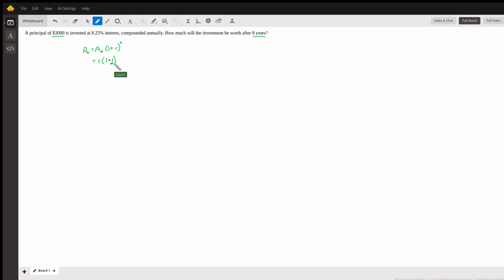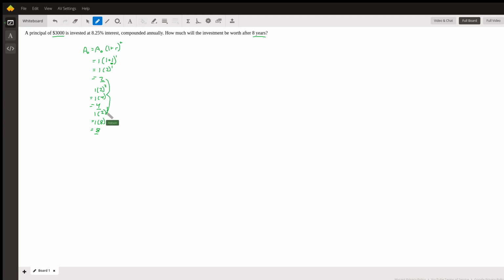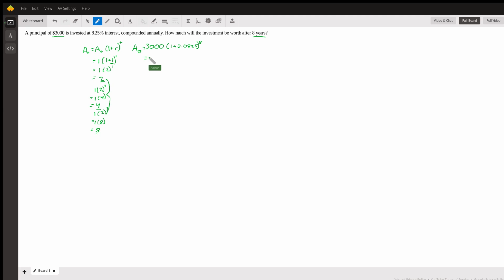Understanding Compound Interest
Question: A principal of  $3000    is invested at  8.25%  interest, compounded annually. How much will the investment be worth after  8  years?

Answered By:

Adison H.
Skilled at SAT Math. Dedicated to Increasing Scores.